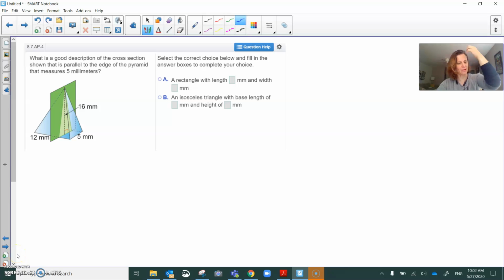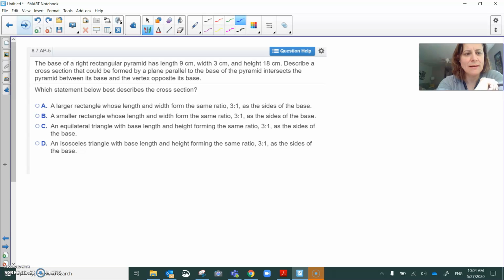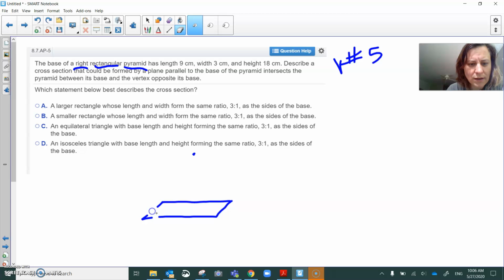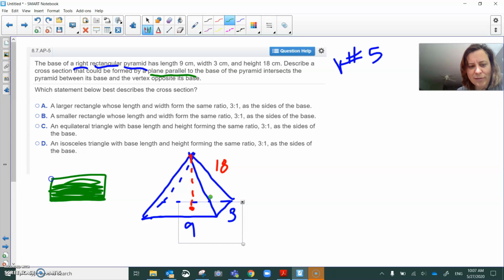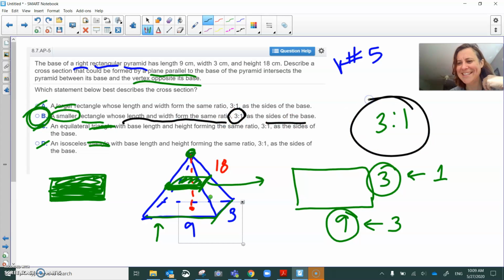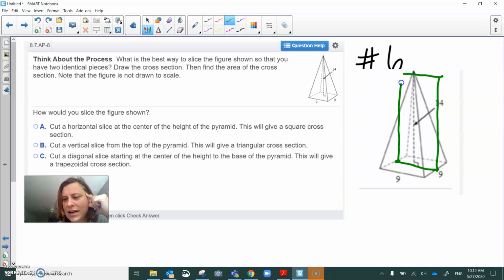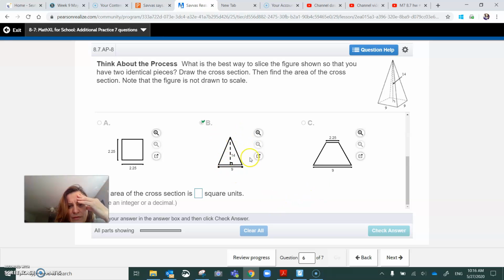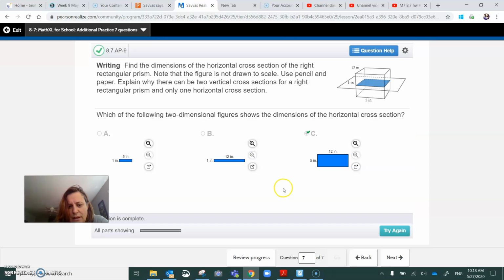M7 8.7 hw #4-7